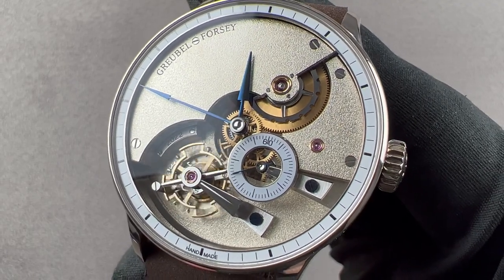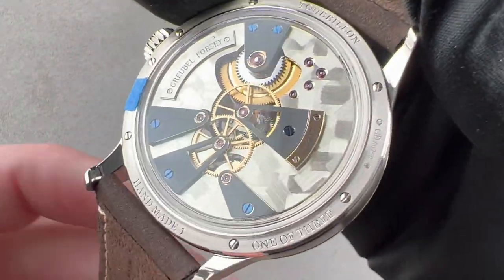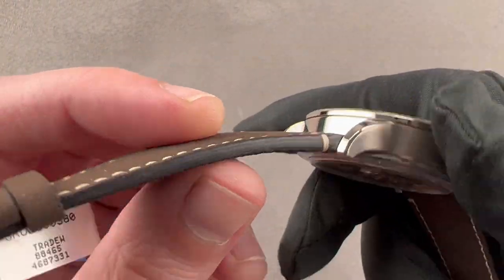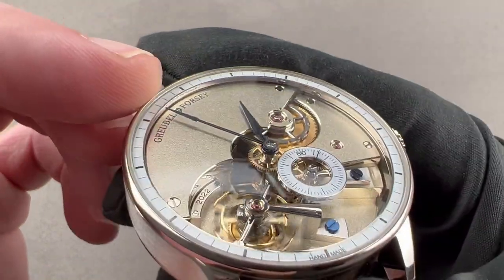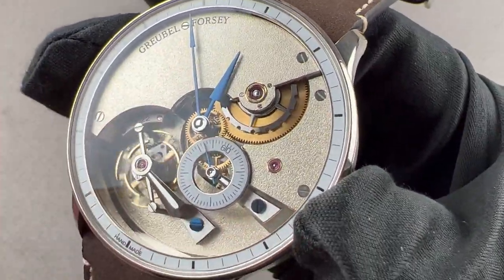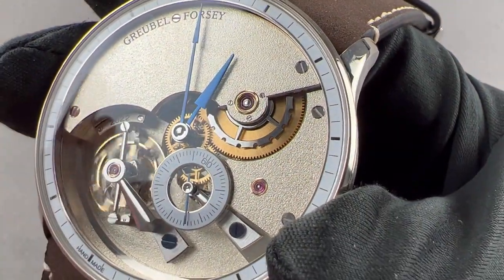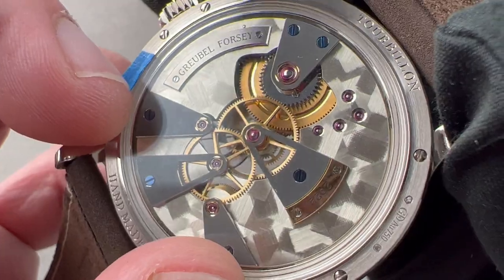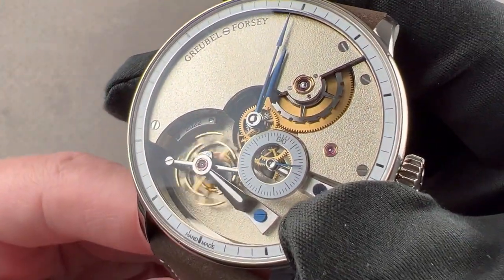Greubel Forsey Hand Made 1 Greubel Forsey Watch Review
SKU: 4687331

The Greubel Forsey Hand Made 1 is encased in 43.5mm of 18k white gold surrounding an openworked frosted german silver dial with grand feu enamel registers on a brown suede calfskin strap. Features of this Greubel Forsey Hand Made 1 include hours, minutes, small seconds, and tourbillon.

For complete details, watch the full Greubel Forsey Hand Made 1 review by Tim Mosso!